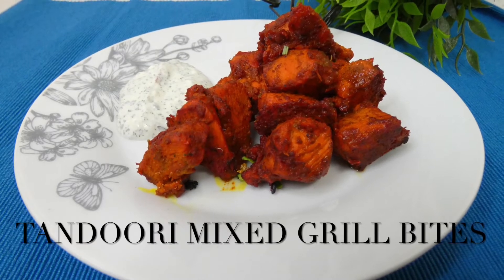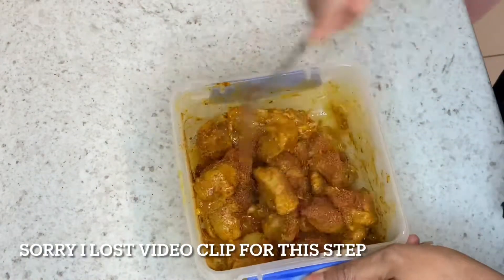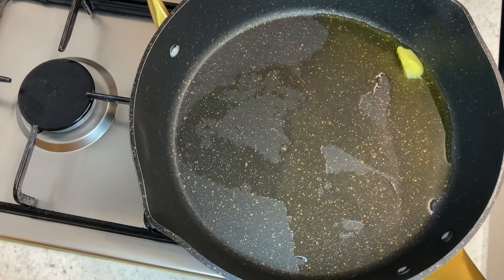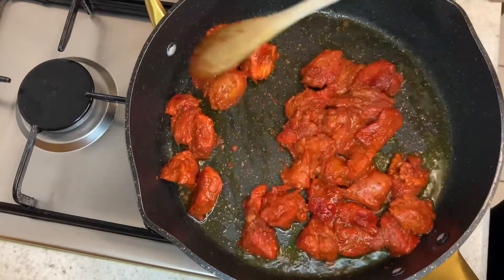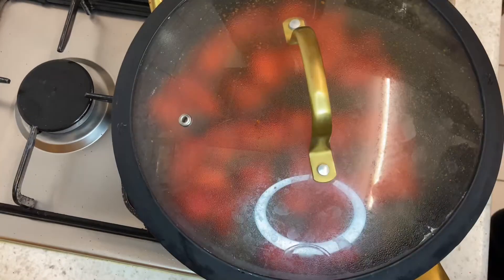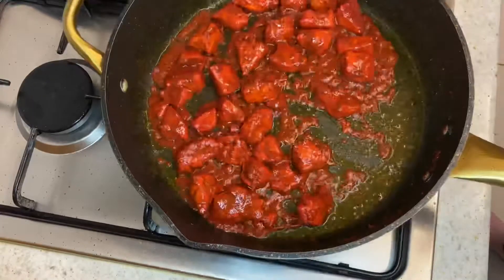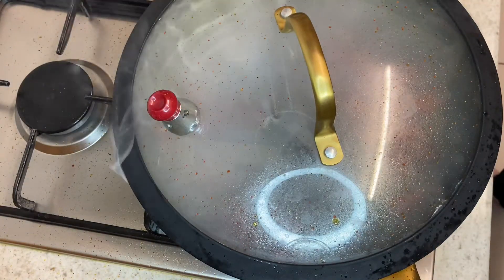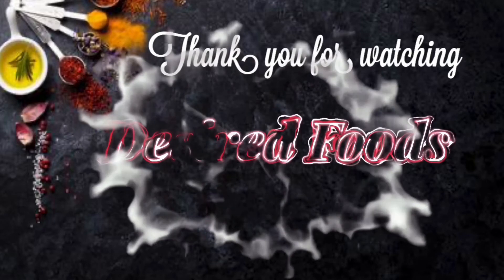How to cook Tandoori chicken bites | quick & easy cook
This is a very quick recipe on how to cook tandoori chicken bites without taking ages to make with a few ingredients and your on your way. This is a simple, easy and delicious recipes enjoy.

Ingredients:

Boneless chicken (cube up)
Curry paste
Salt
If you can’t get curry paste marinate in turmeric, chilli & curry powder

Tandoori masala
Butter/oil
1 charcoal
Ghee/oil